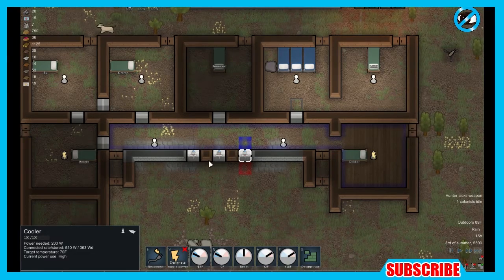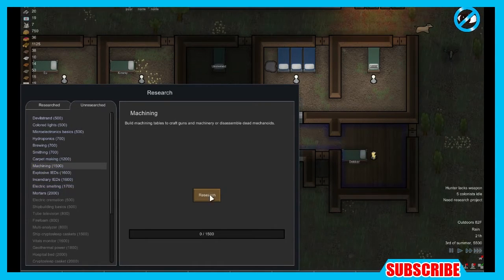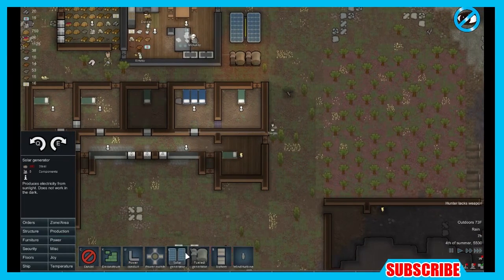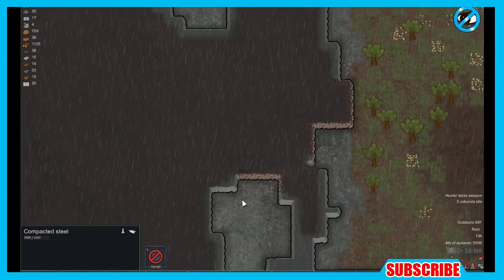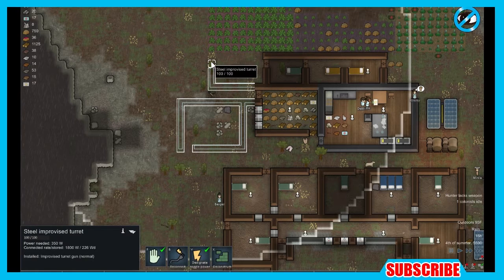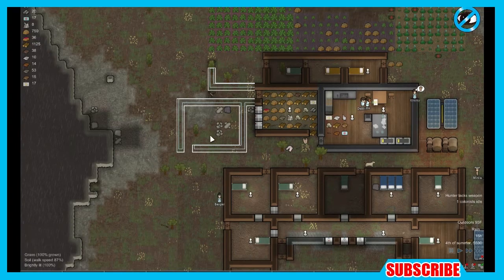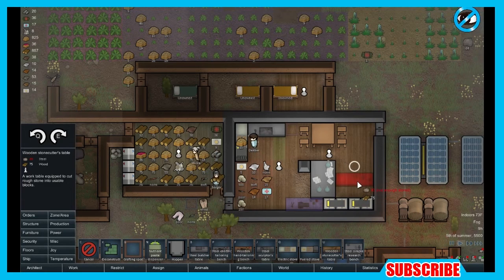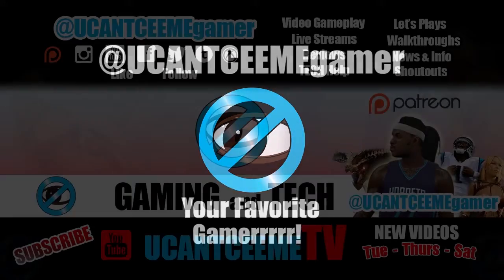RimWorld Alpha 13 - Ep. 8 - Room Upgrades and Customizations - Lets Play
Watch RimWorld Alpha 13, Lets Play, Episode 8, Room Upgrades and Customizations

RimWorld is a colony builder simulator, created by Tynan Sylvester and Ludeon Studios. RimWorld places three crash survivors on a RimWorld planet with a small finite amount of resources with which the must begin building and growing a colony and finding resources to survive while defending themselves from raiders and pirates all while finding a way to escape the foreign planet.

With each alpha upgrade, new features are being implemented on a regular basis.

Relationships, Prison Breaks, Insect Infestations, Predators, Ground Traders, Deeper Research, Exotic Infections, Shared Beds, and 100's of Improvements were added to the Alpha 13 release of Rimworld.

To Buy Rimworld go to Rimworldgame.com

The AI Storyteller

RimWorld is not designed as a competitive strategy game, but as a story generator. It's not about winning and losing - it's about the drama, tragedy, and comedy that goes on in your colony. The game creates events like pirate raids, trader arrivals, and storms. But these events aren't random. RimWorld uses an AI Storyteller (modeled after the AI Director from Left 4 Dead) who analyzes your situation and decides which event she thinks will make the best story.

There are three storytellers to choose from: The carefully-paced Cassandra Classic, the slower-paced, building-oriented Phoebe Chillax, and the totally unpredictable Randy Random.

A motley crew

In RimWorld, your colonists are not professional settlers – they’re survivors from a crashed passenger liner. They'll be accountants, homemakers, journalists, cooks, nobles, urchins, and soldiers.

A nobleman will be great at social skills (for recruiting prisoners or negotiating trade prices), but refuse to do physical work. A farm oaf knows how to grow food, but cannot do research. A nerdy scientist is great at research, but cannot do social tasks at all. A genetically-engineered assassin can do nothing but kill – but he does that very well.

Each character has personality traits. Neurotic colonists work faster, but are more stressed and prone to mental breaks. Abrasive characters will interact poorly and harm the mood of those around them. A nudist loves to be naked, while a cannibal gets a rush from consuming human flesh.

You’ll acquire more colonists by taking in refugees, capturing people in combat and turning them to your side, buying them from slave traders, rescuing them, or taking in migrants.

Health modeling

Wounds, infections, prosthetics, and chronic conditions are tracked on each body part and affect characters' capacities. Eye injuries make it hard to shoot or do surgery. Wounded legs slow people down. Hands, brain, mouth, heart, liver, kidneys, stomach, feet, fingers, toes, and more can all be wounded, diseased, or missing, and all have logical in-game effects. And other species have their own body layouts - take off a deer's leg, and it can still run on the other three!

You can repair body parts with prosthetics ranging from primitive to transcendent. A peg leg will get Joe Colonist walking after an unfortunate incident with a rhinoceros, but he'll still be quite slow. Buy an expensive bionic leg from a trader the next year, and Joe becomes a superhuman runner. You can even extract, sell, buy, and transplant internal organs.